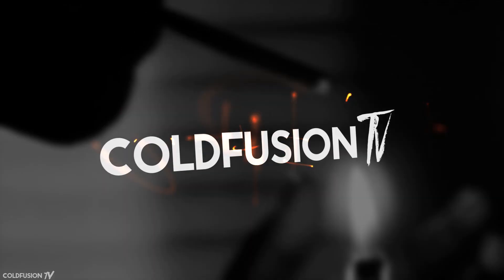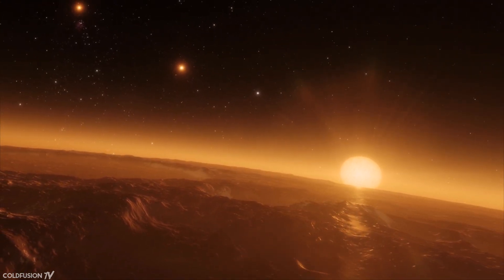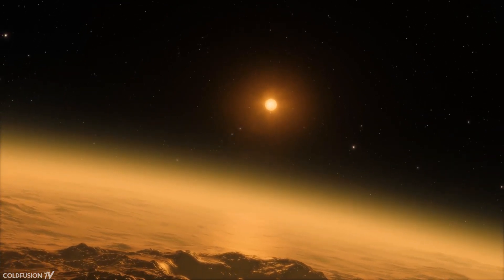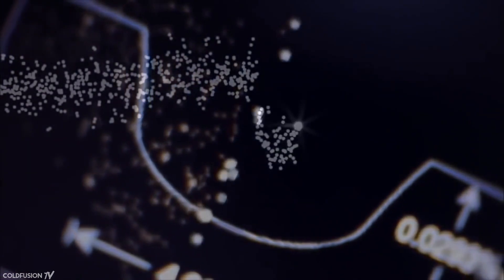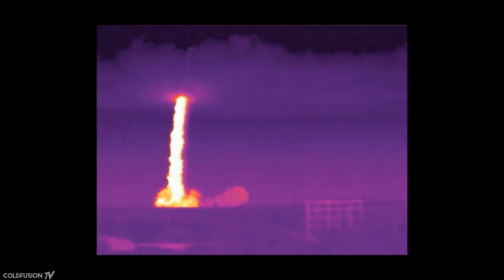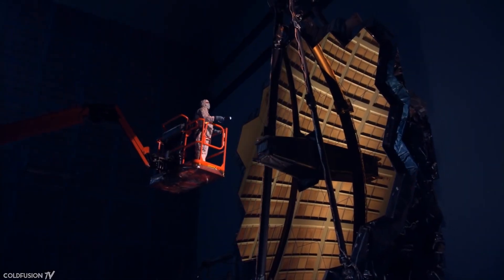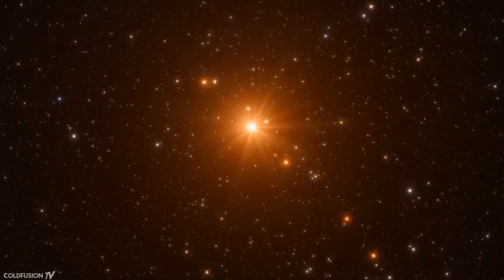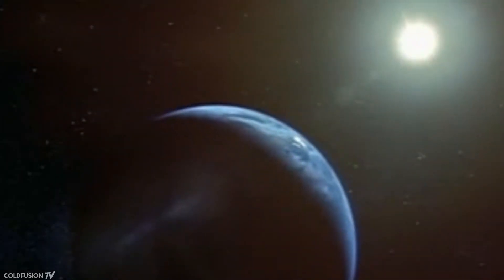7 "Earth-Like" Planets Discovered: How Did NASA/ESO Do It?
NASA has just announced the discovery of another solar system with 7 earth like planets. Let's explore this topic.

//Soundtrack//

Tchami - After Life (Feat. Stacy Barthe)

Defyant - Echoes

Deccies - Subtle

Hammock - Tristia